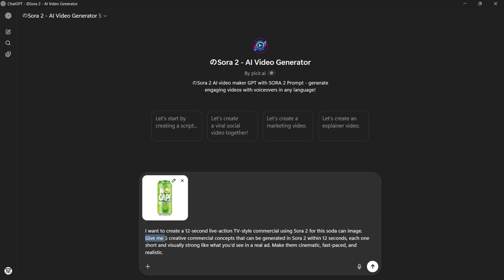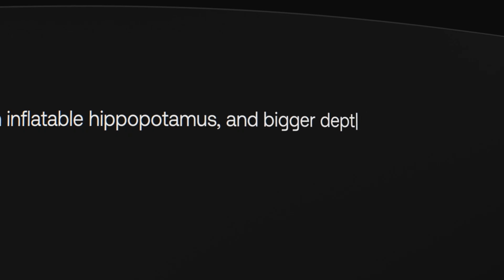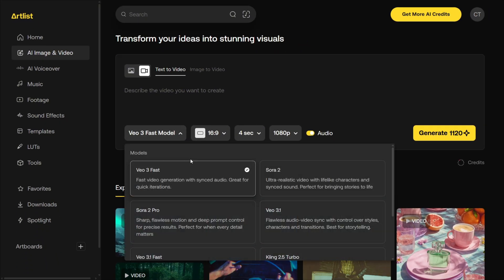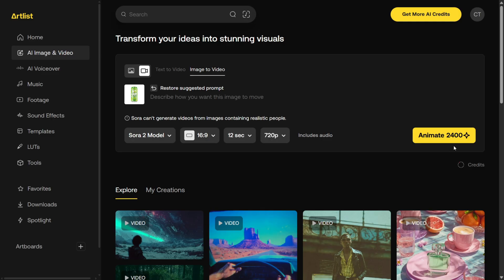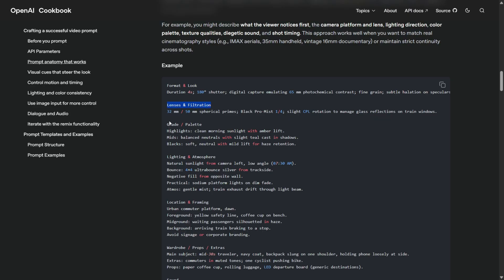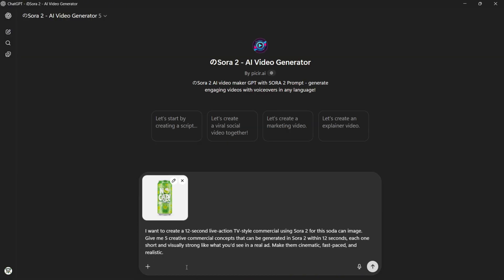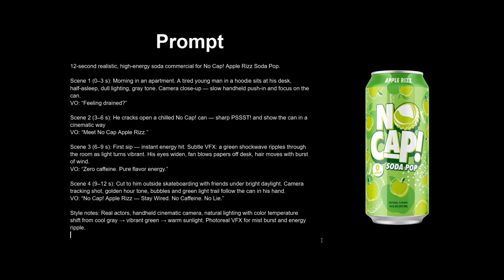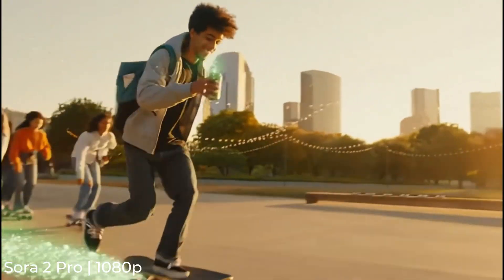How to Create UGC and Cinematic Ads with AI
🎬 Want to turn a single image into a full cinematic ad? In this video, I’ll walk you through how to create high-quality, multi-shot ads and UGC-style content using only a single product image—no camera needed.

You’ll learn how to use Sora 2 and VO 3.1 inside Artlist's new AI platform to generate realistic ads, write better prompts, and even add voiceovers. Whether you're making soda commercials or UGC shampoo promos, this workflow is a complete game-changer for creators and brands alike.

Plus, I’ll show how to:
- Animate product images into cinematic ads
- Create UGC-style influencer clips
- Get the best out of AI models like Sora 2, VO 3.1, Seedream 4, and Nano Banana
- Use ChatGPT and the official Sora prompt guide to craft powerful visual scripts
- Compare 720p vs. 1080p outputs and know when to spend on Pro models

⏱️ Chapter Markers:
00:00 – What You’ll Learn in This Video
00:14 – Example Ad: No Cap Apple Rizz
00:33 – Example UGC: Aussie Shampoo Promo
00:37 – Cinematic Sequences with Sora 2 & VO 3.1
00:52 – Writing Better Prompts for AI Video
01:00 – Why Artlist? Intro & Offer
01:40 – Exploring the Interface & Features
02:00 – Create Video From a Single Product Image
03:00 – Sora 2 vs. Sora 2 Pro: Cost & Output
03:40 – How to Write Precise Sora Prompts
04:10 – Use ChatGPT & Custom GPTs to Help Prompt
05:00 – Final AI Video Results & Comparisons
06:00 – VO 3.1 vs. Sora 2: Key Differences
06:30 – Additional Product Examples (Sentinel Cleaner)
07:20 – UGC Video Generation Tips
08:00 – Anime Ads with Sora 2 & VO 3.1
09:30 – Final Thoughts & What’s Next